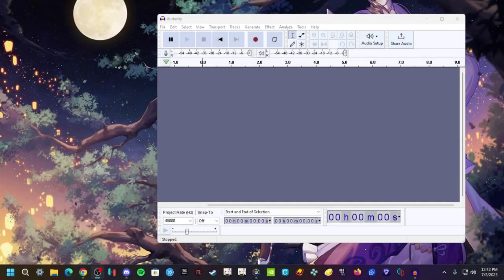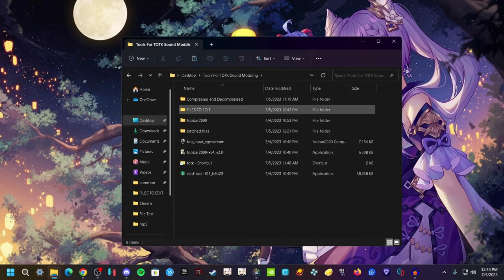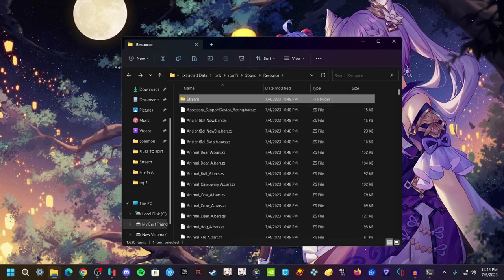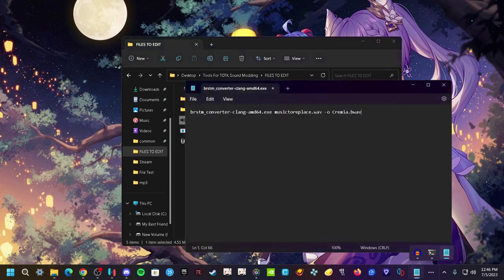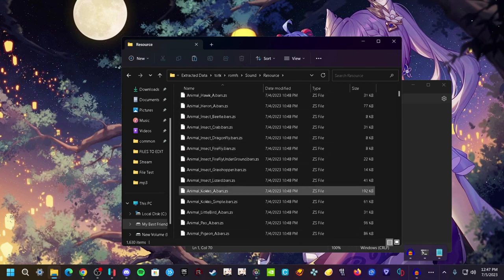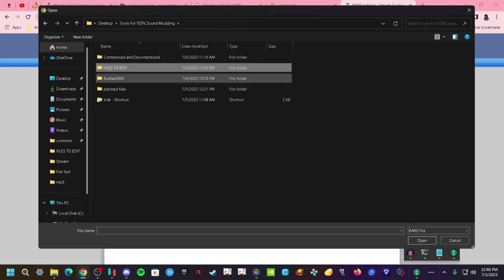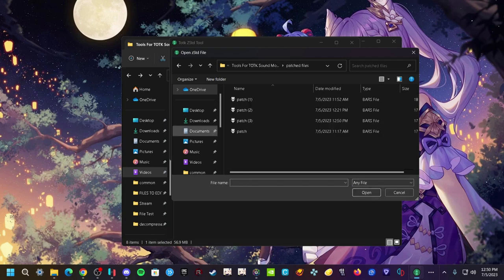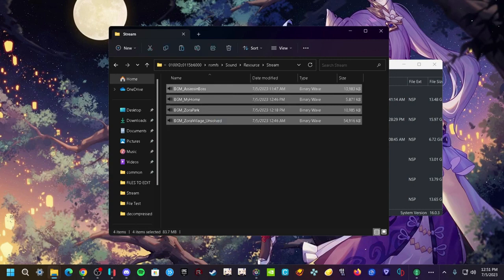Modding Music And Bars Files For Tears Of The Kingdom